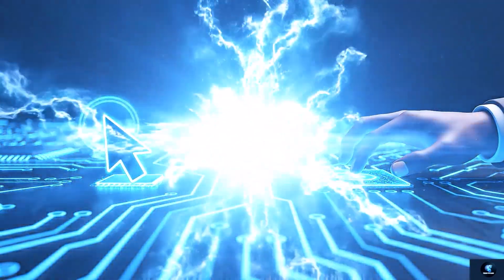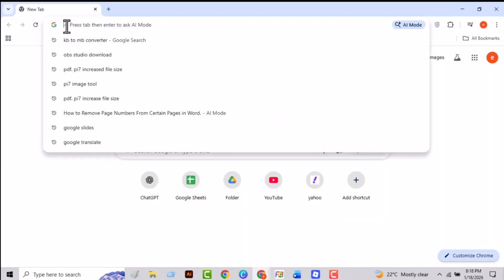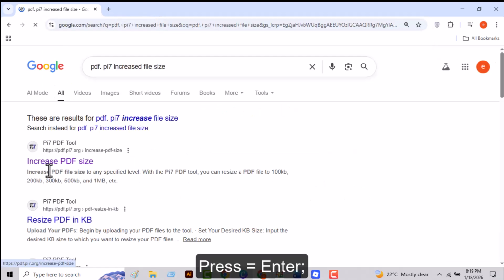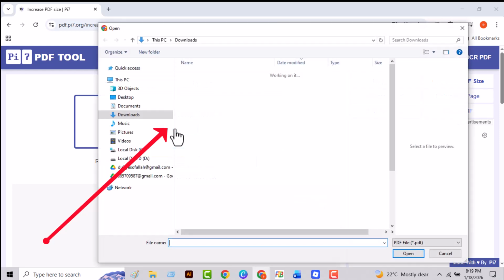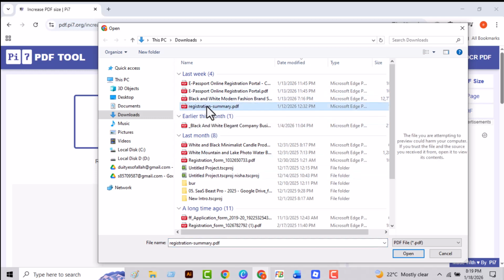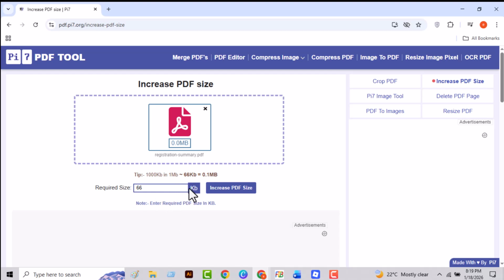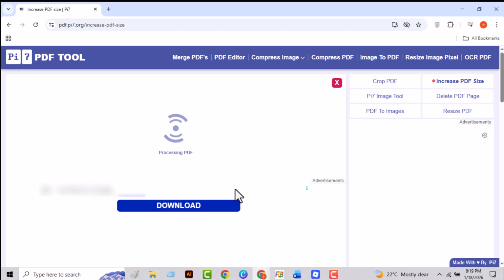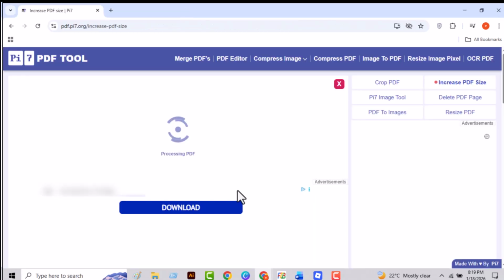How to Convert PDF From KB to MB | Increase File Size Online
📝 This tutorial provides a clear, step-by-step guide on how to convert PDF from KB to MB using a simple online tool. We demonstrate the entire process of increasing your PDF's file size quickly and without any software installation. You'll learn how to navigate to the correct website, upload your file, and select your desired output size in megabytes. The video ensures you can easily save and use the resized PDF for sharing or other requirements. Follow along to master this essential file management skill.

⏱️ -- TIMESTAMPS --
0:00 - Introduction to PDF Size Conversion
0:08 - Step 1: Search for the Online Tool
0:26 - Step 2: Select Your PDF File
0:38 - Step 3: Upload the File to the Website
0:48 - Step 4: Choose Target Size & Process
0:59 - Step 5: Download the Resized PDF